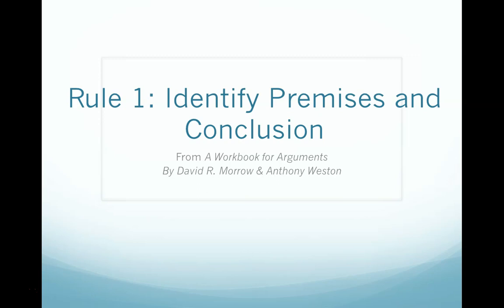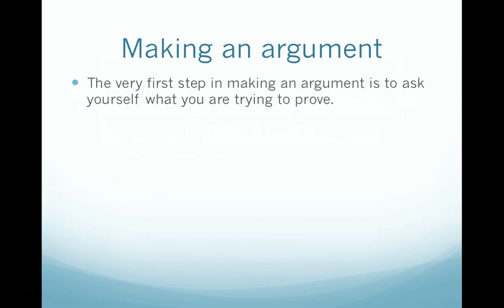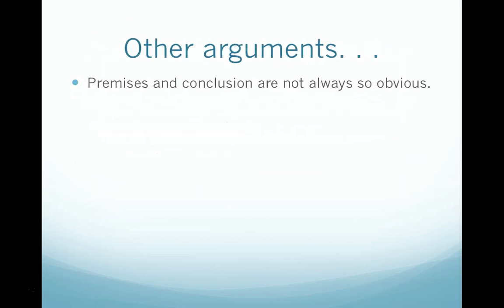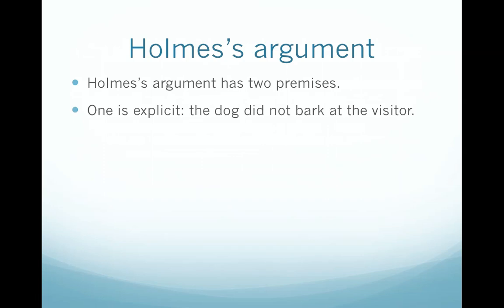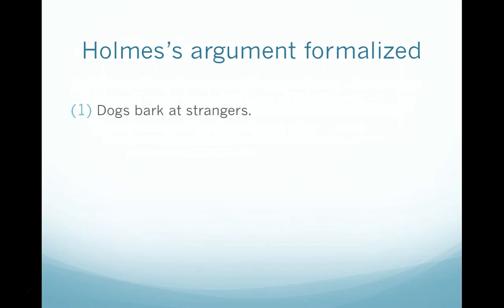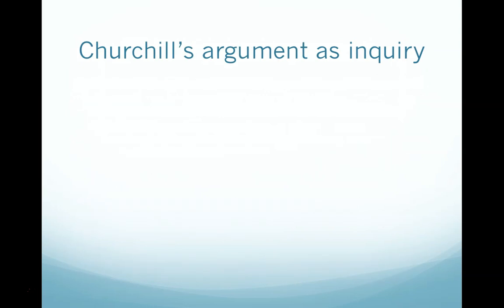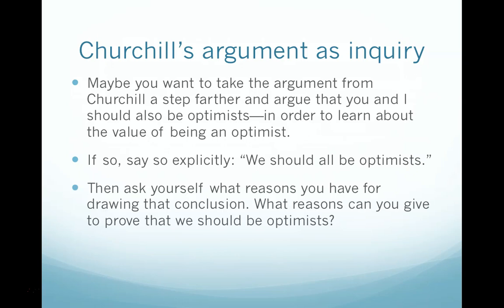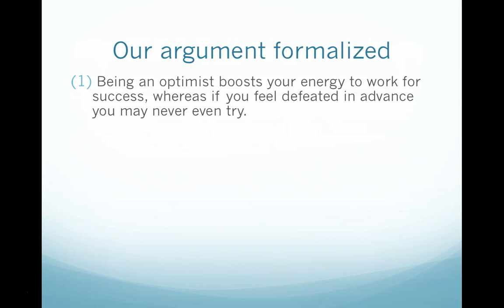Workbook for Arguments--Rule 1 overview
This is an overview for Rule 1 from A Workbook for Arguments by David Morrow and Anthony Weston.